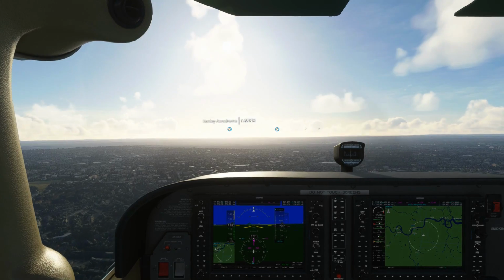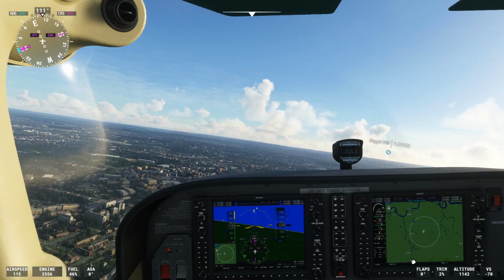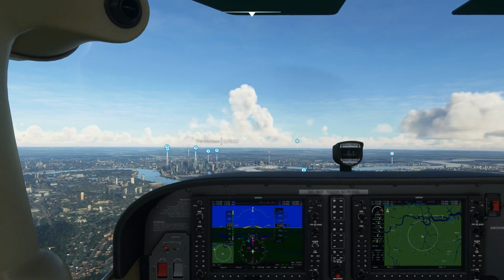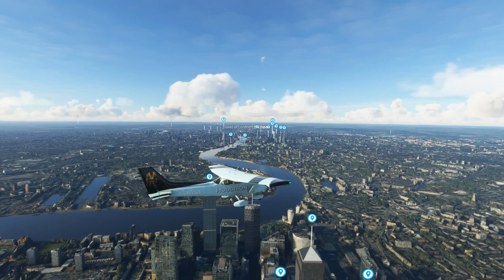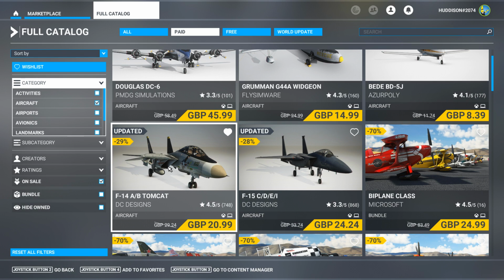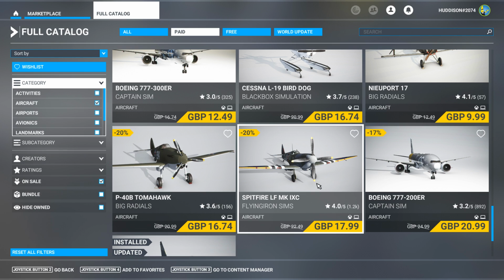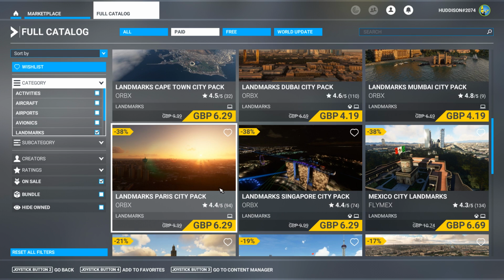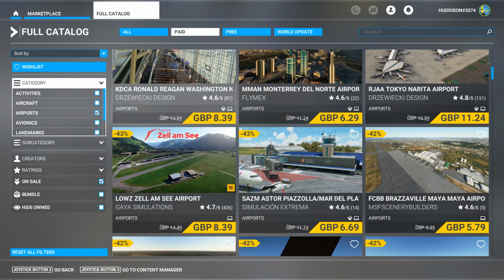FS2020: HUD Options you may not be aware of - & My Black Friday Marketplace recommendations!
Just a quick video highlighting the different HUD modes and options available in the Simulator (& also my Back Friday recommendations!)

⌚Timestamps⌚
Introduction: (0:00)
Cockpit HUD Options: (1:09)
External HUD Options: (5:59)
Black Friday Marketplace Sale: (8:30)